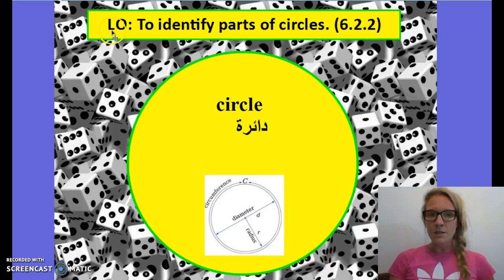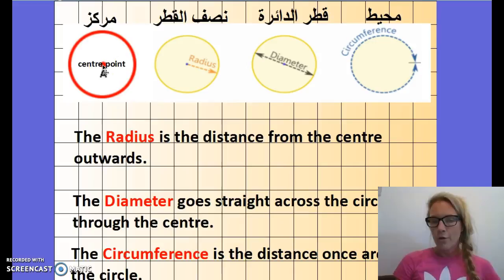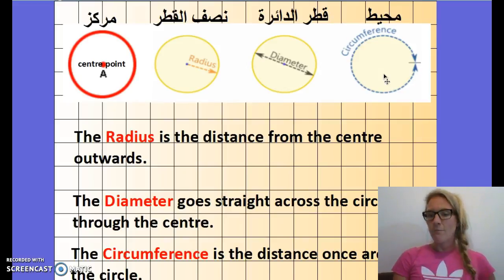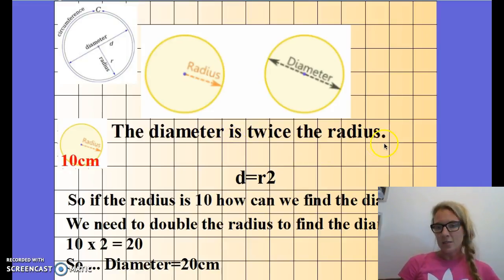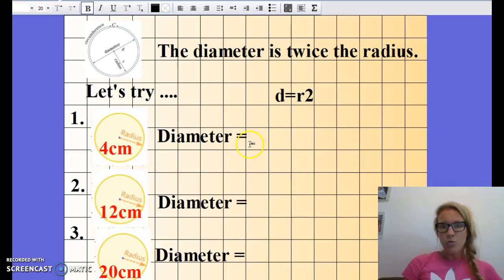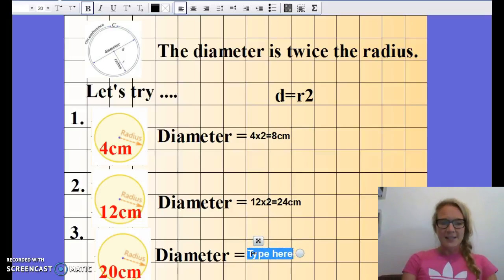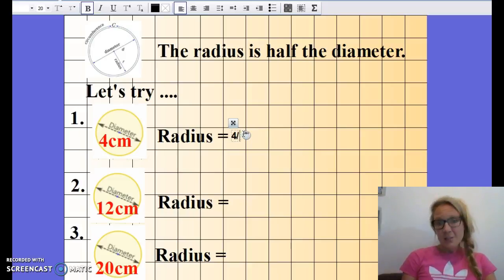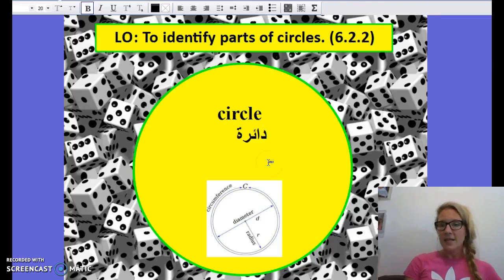To identify parts of circles